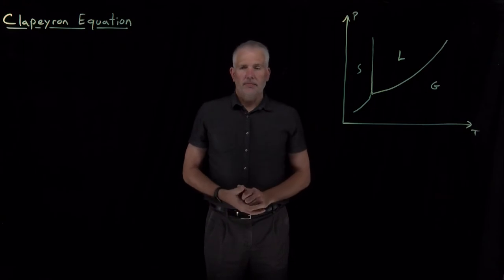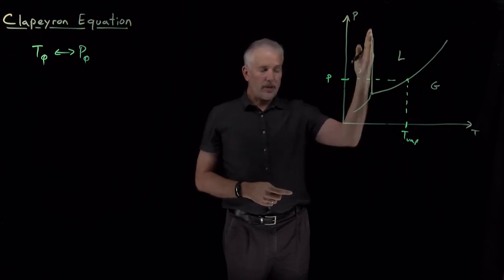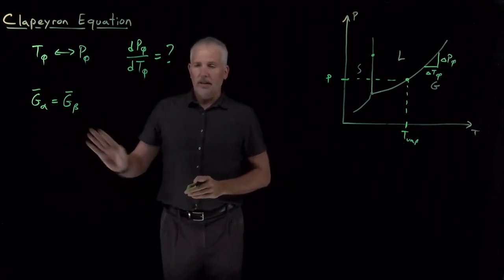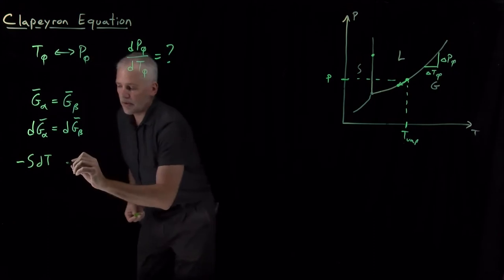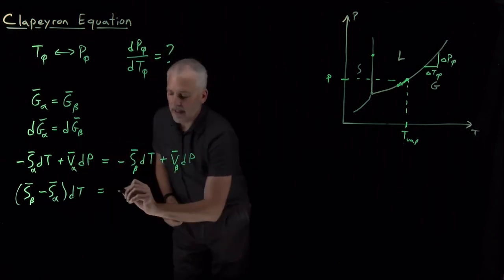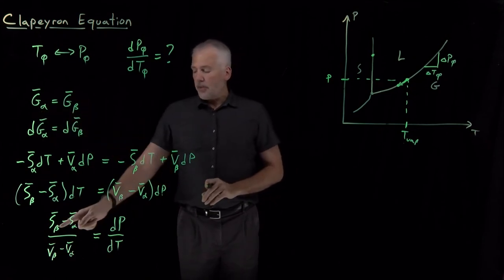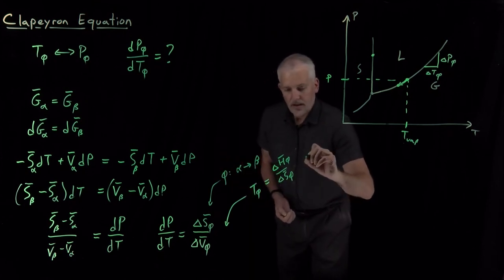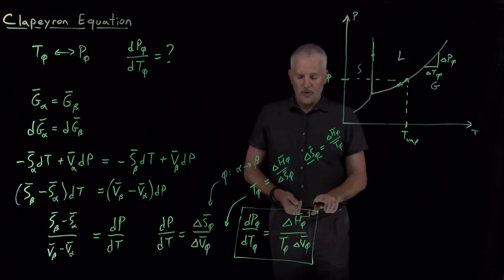Clapeyron Equation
The Clapeyron equation describes how the pressure of a phase transition varies with the temperature of that phase transition.